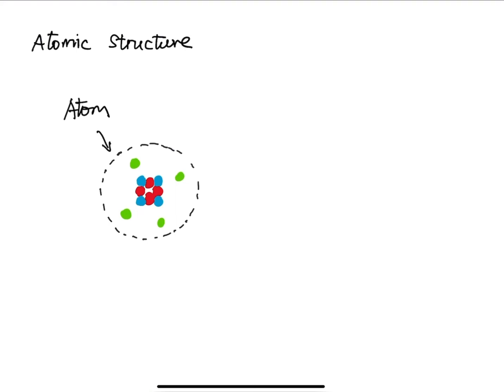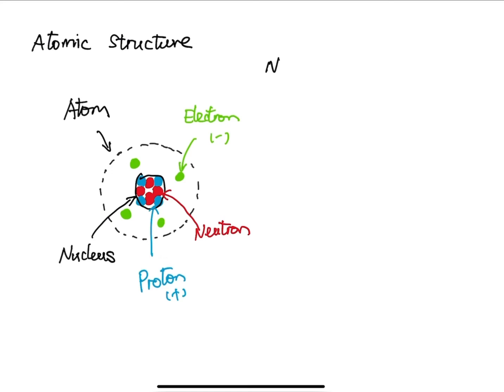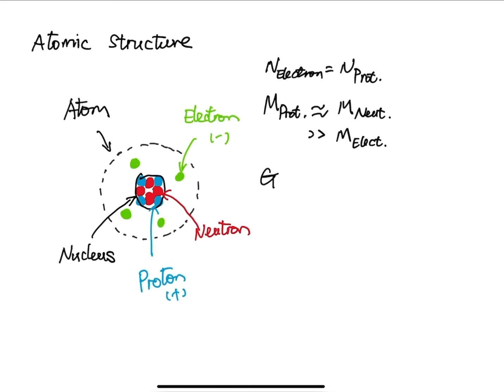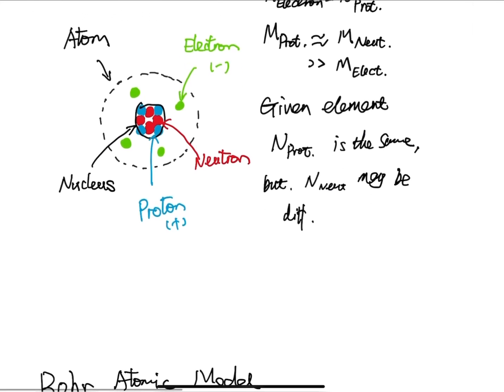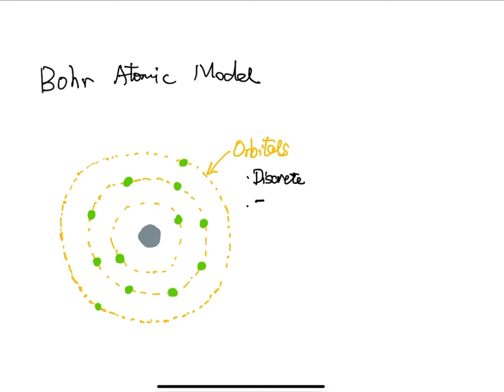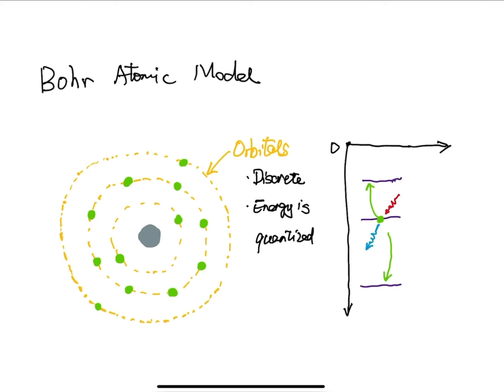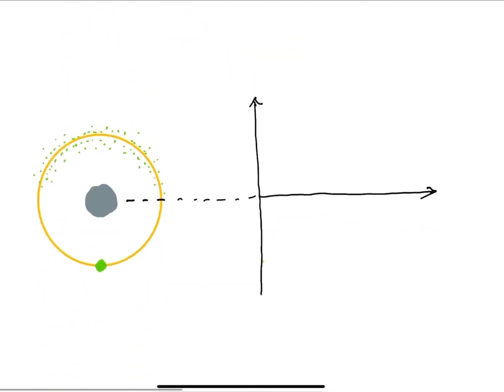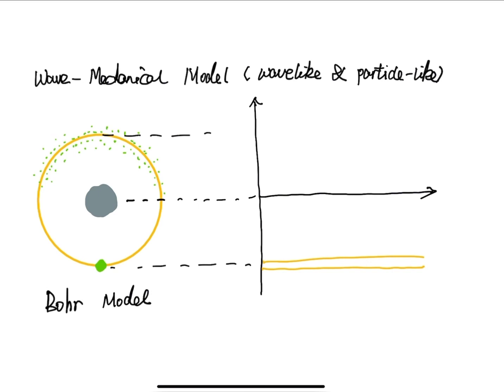Materials Science and Engineering 2. Atomic Structure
Atomic structure, Bohr model, and wave-mechanical model.